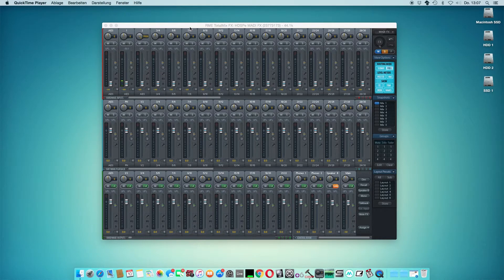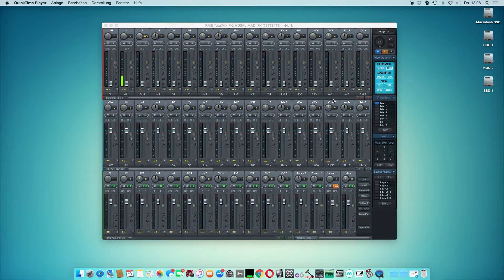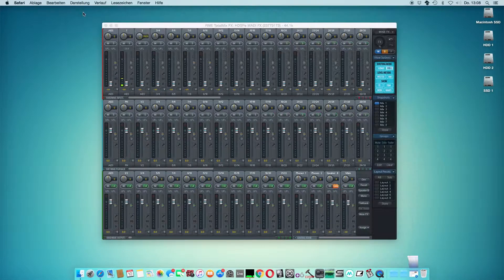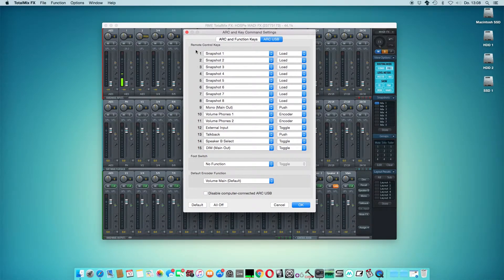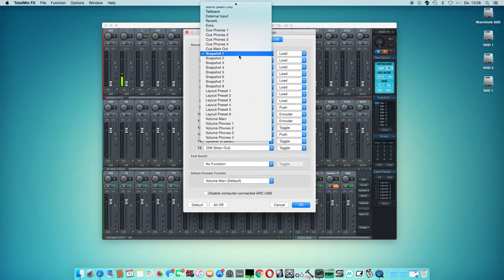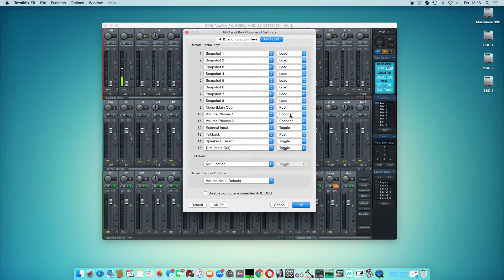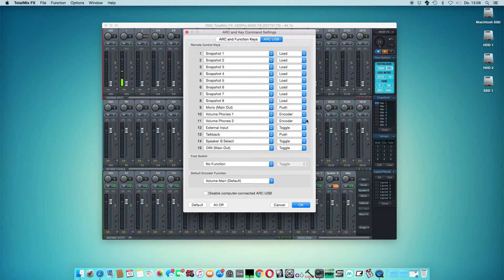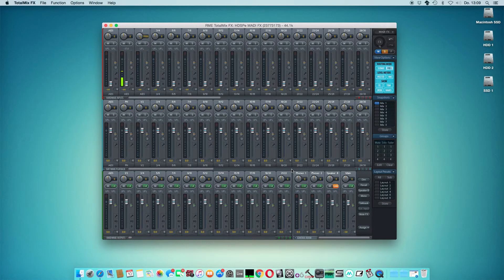RME ARC USB - TotalMix FXの機能を自由にマッピング （日本語字幕付）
【ARC USB：TotalMix FX対応リモート・コントロール】

ARC USB（Advanced Remote Control USB）は使用頻度の高い操作やコマンドに直接アクセスできるように設計されたTotalMix FX対応リモート・コントロールです。毎日のスタジオ作業のあらゆる場面で最高のパートナーとなる製品です。極めて高い柔軟性により、RMEインターフェイスの利便性を最大限に引き出し、ワークフローをシンプルにします。

■ ボタン、ホイール、フットスイッチの機能をカスタマイズ

各機能はTotalMix上で自由にカスタマイズ可能です。各ボタンの挙動はアサインする機能に合わせてプッシュ、トグル、オン/オフに設定できます。また、お使いの設定に合わせてシールを貼り替えられるTotalMix FXの全てのコマンドが印刷されたシールが製品パッケージに同梱されます。ロータリー・エンコーダー（ホイール）は、ゲインやボリュームなどのパラメーターを変更できます。こちらもTotalMix FXで変更可能です。